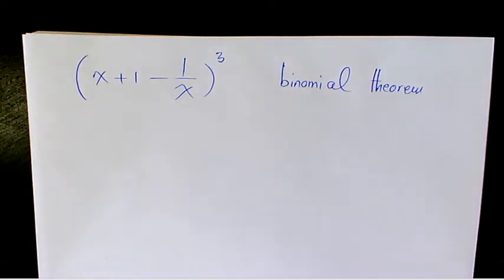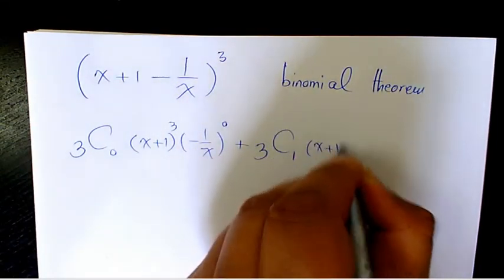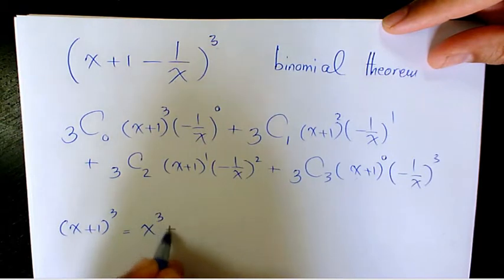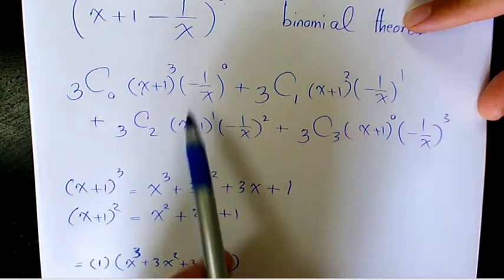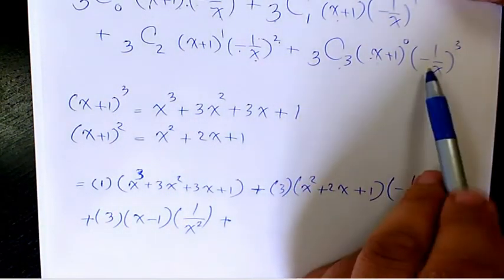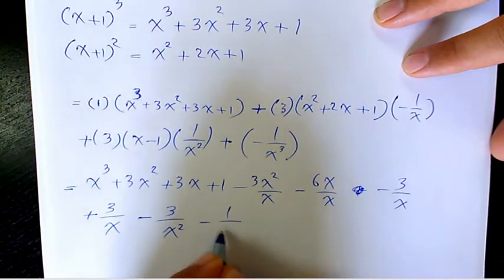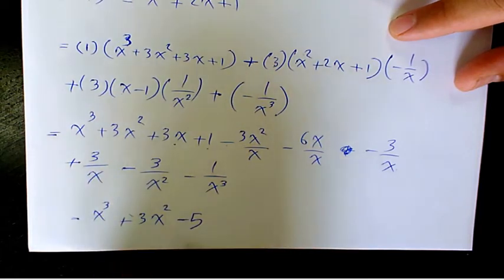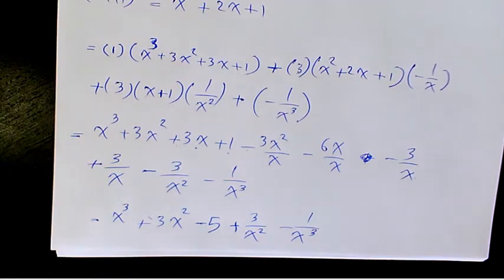How to Expand using Binomial Theorem (x+1-1/x)^3